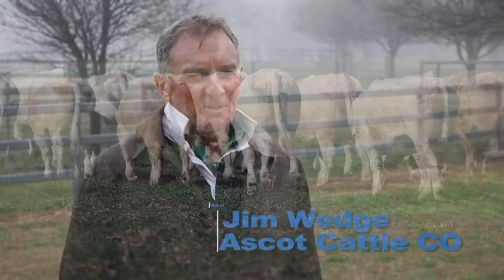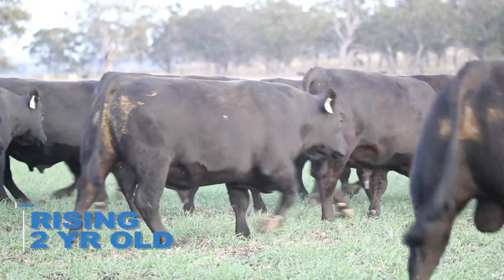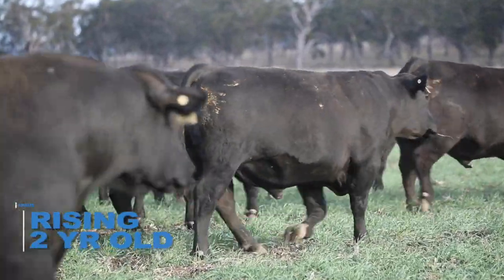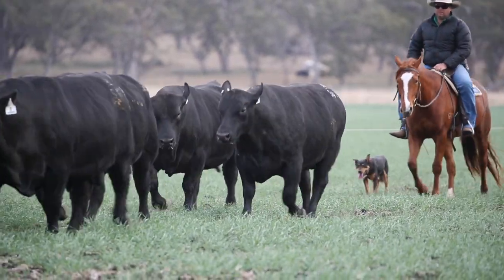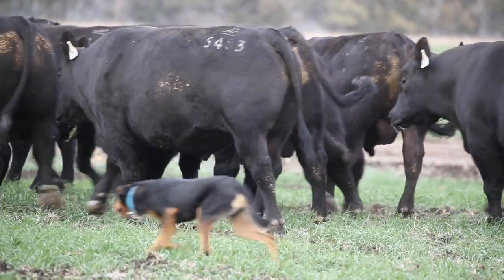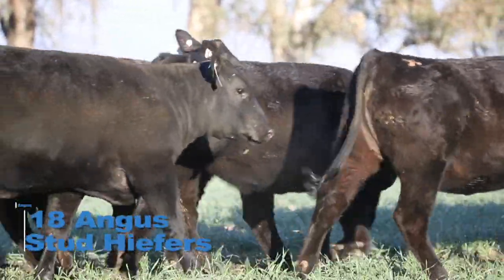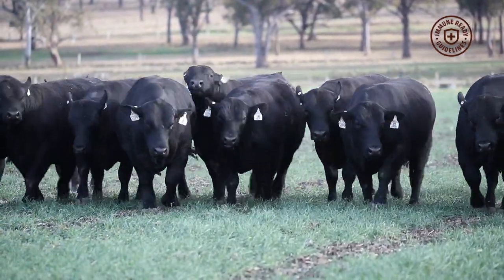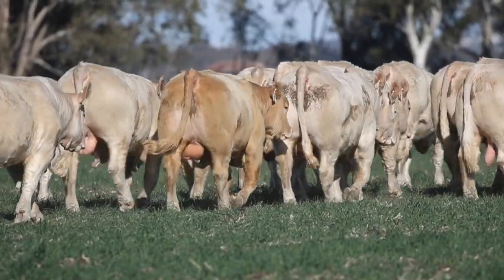Ascot Cattle Co - 2023 Bull Sale Preview. 15th September, 1pm.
140 Polled Bulls
50 Heifers